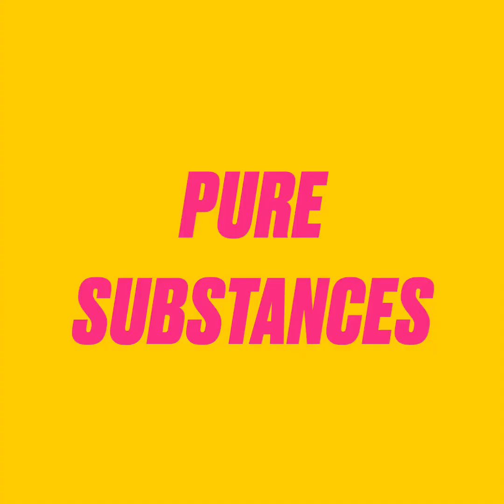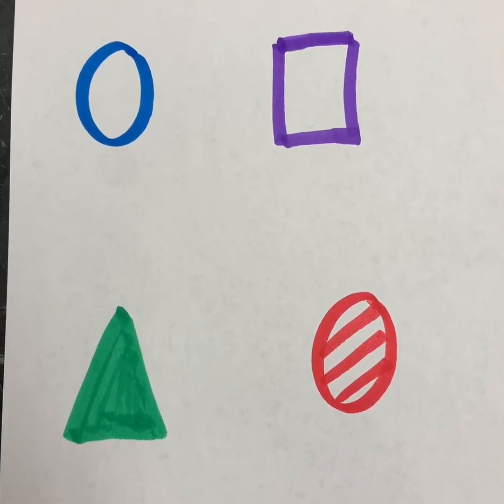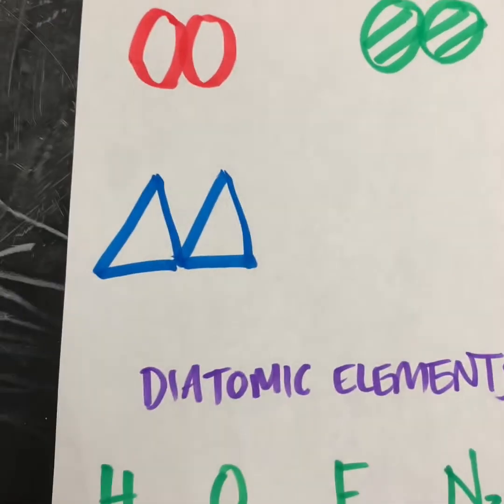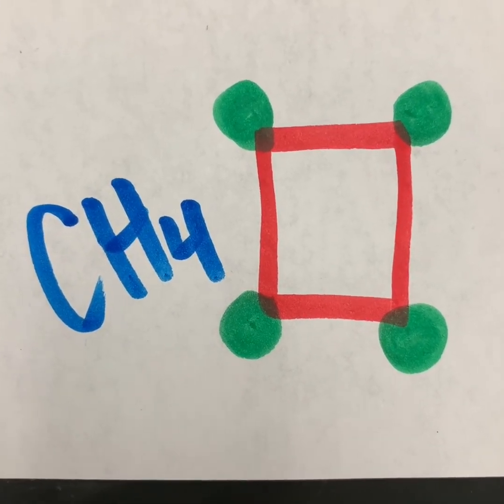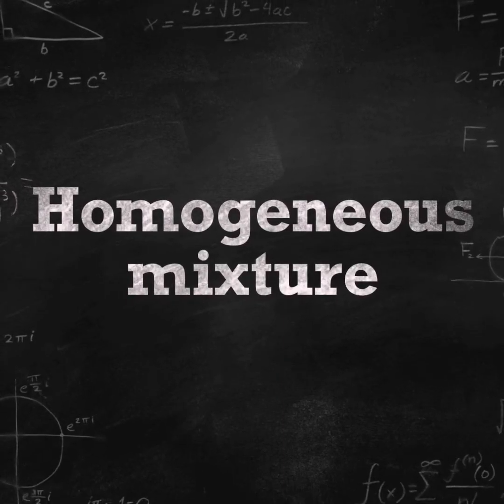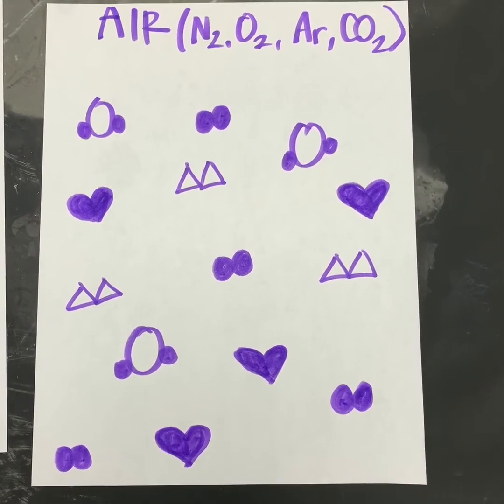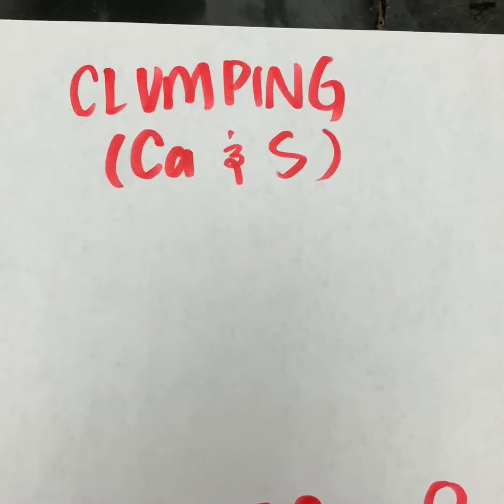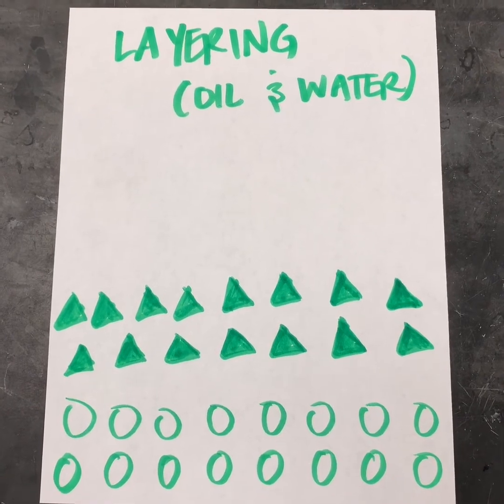ellischem classification of matter overview